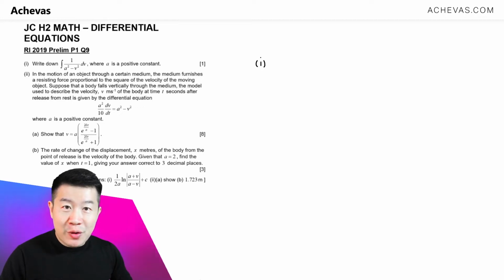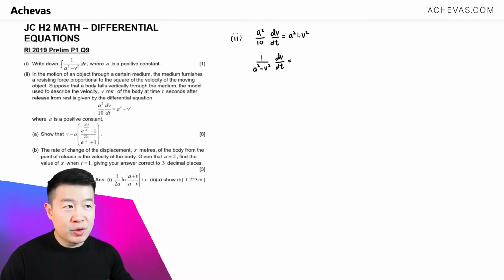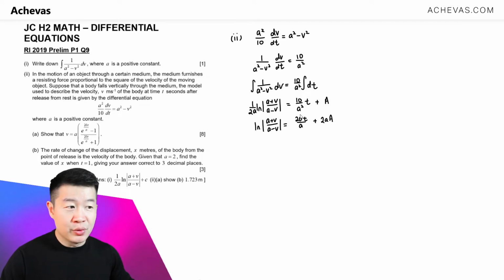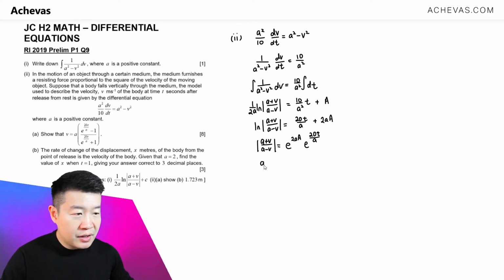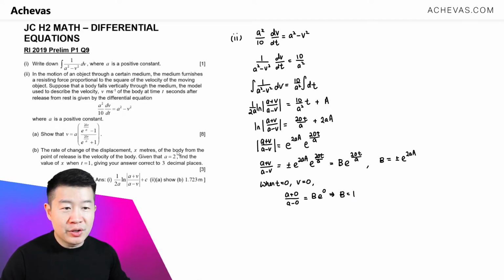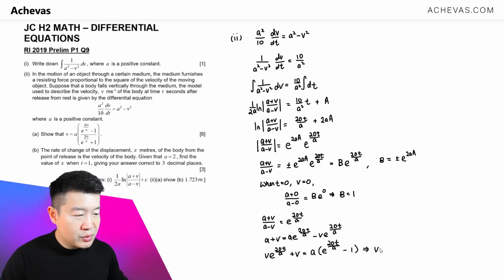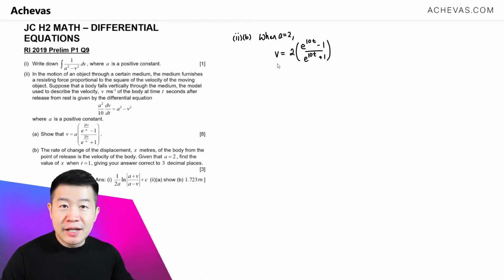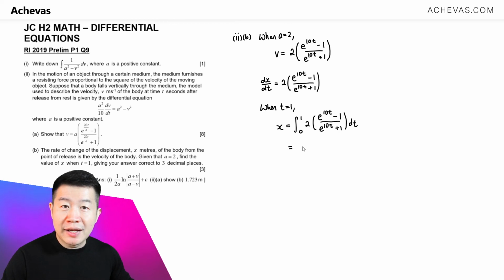Differential Equations - JC H2 Math | RI(JC) 2019 Exam Question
➜ Access Achevas's complete collection of H2 Math 【Differential Equations】 exam questions for free

Raffles Junior College H2 Math Prelim 2019 Paper 1 Question 9 solution by Jack Ng

Question Parts
Part (i) 0:00
Part (ii)(a) 0:24
Part (ii)(b) 5:47